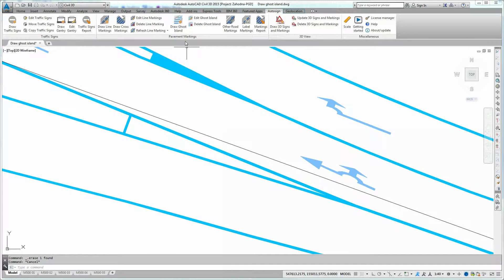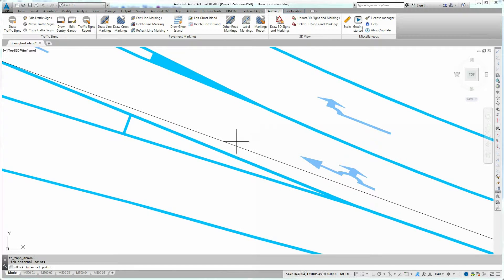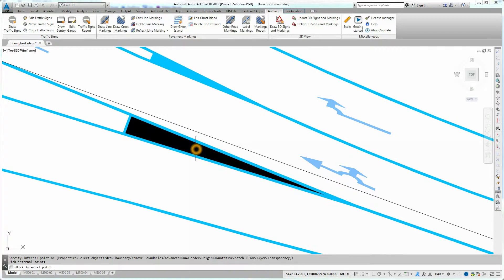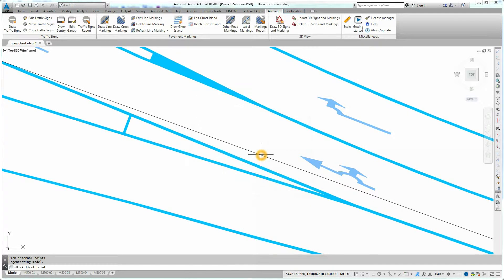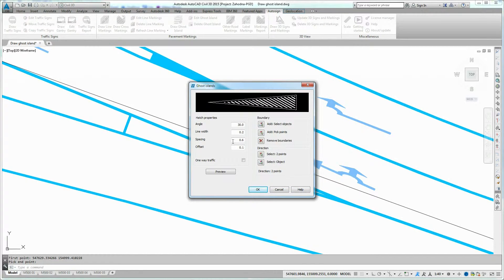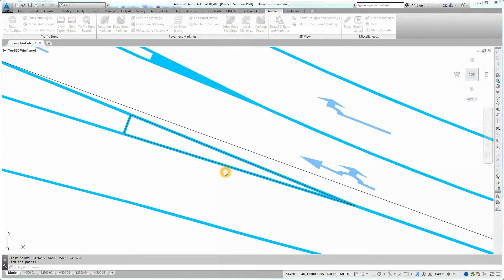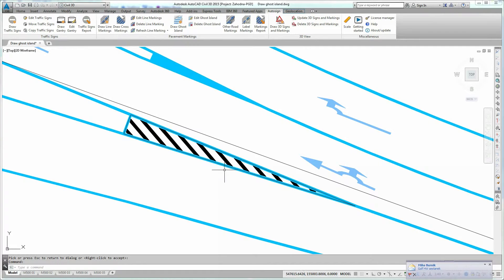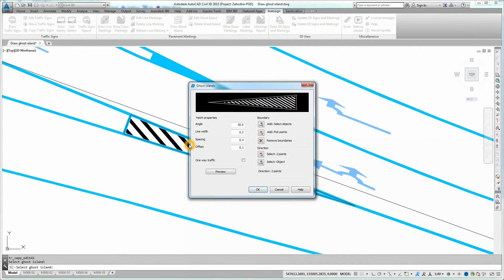Draw and Edit Ghost islands using Autosign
Autosign, software from CGS Labs, for easy and efficient use of traffic signs and pavement marking inside AutoCAD, Civil 3D, or BricsCAD designs!

In following videos you will learn to interactively create and add ghost islands to the design. You will also learn how you can easily make changes to added ghost islands

 Covered commands:
◾Draw ghost island
◾Edit ghost island